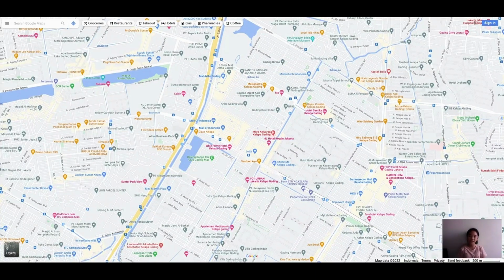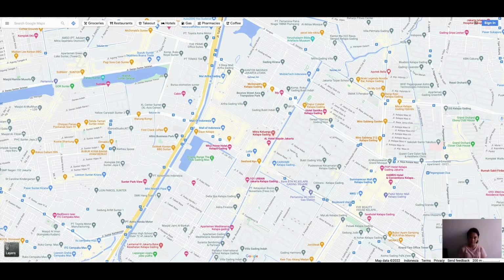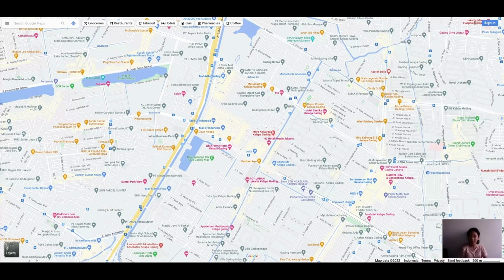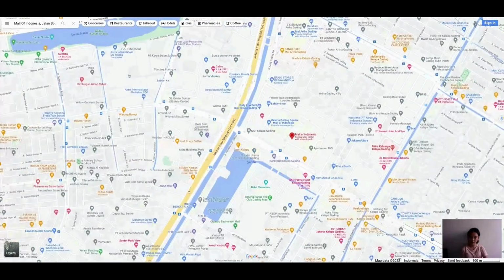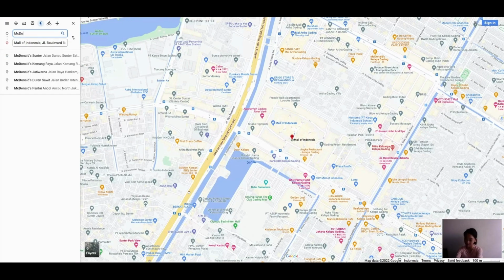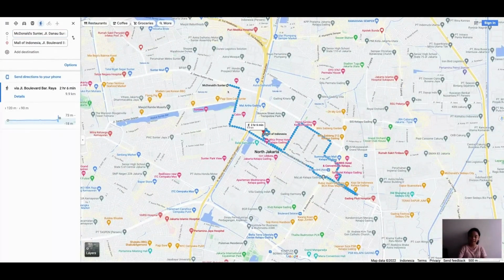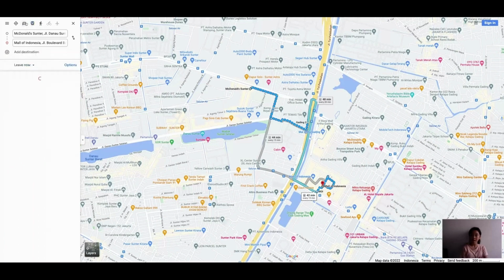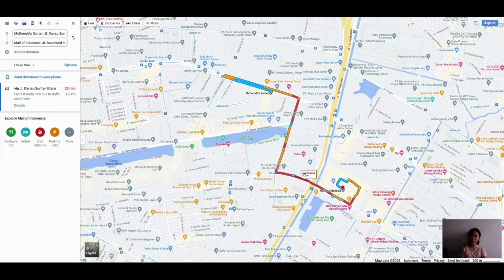S1 E8 How To Use Google Maps!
Season 1 Episode 8 How To Use Google Maps!

Computer/laptop access to Google Maps: maps.google.com
Phone/tablet access to Google Maps: Google Maps app (installable in App Store and Play Store).